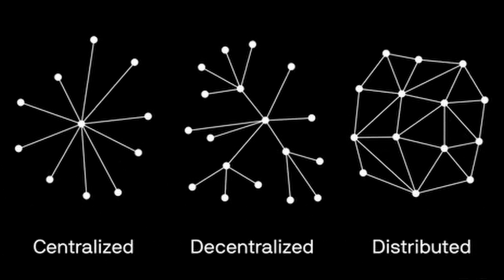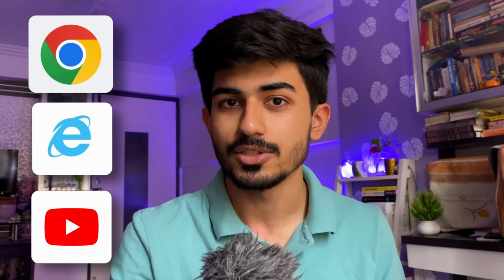How I became a Blockchain Developer in 30 days? Ali Solanki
Here's how I learnt Blockchain development in 30 days. All the platforms I used for learning Blockchain Development and some of the YouTube channels are mentioned below.

YouTube channels:
@EatTheBlocks @Dapp University @Smart Contract Programmer @freeCodeCamp.org

But your best friends in this journey would be YouTube and Google itself.

Index:
00:00 Introduction
00:22 What is Blockchain?
02:40 How I learnt Blockchain Development?

All the things I use in my videos🦄:
💡 Ring Light
🌈 RGB Background Light
🔮 Moon Night Lamp

📷 Camera: Iphone 11 back cam
🎙 Mic: Boya MM1

🧍 9ft Stand (for ring light)
🦍 Gorilla Tripod

💸Tags💸
ali solanki,blockchain developer roadmap,blockchain developer,blockchain development roadmap,blockchain development for beginners,where to learn blockchain development,getting started with blockchain development,how to become a blockchain developer,ethereum developer,ethereum development,solidity development,how i learnt blockchain development in 30 days,ali solanki blockchain,blockchain development resources